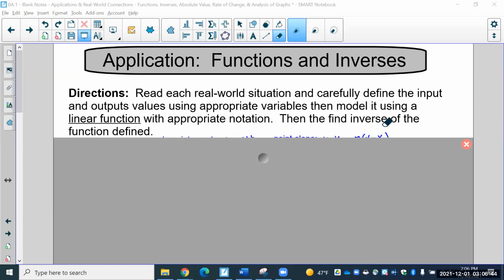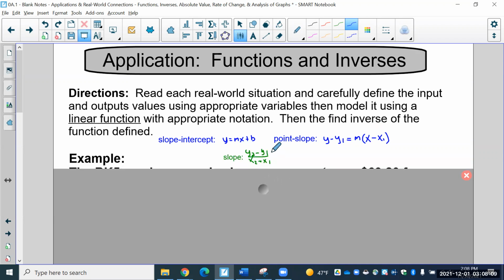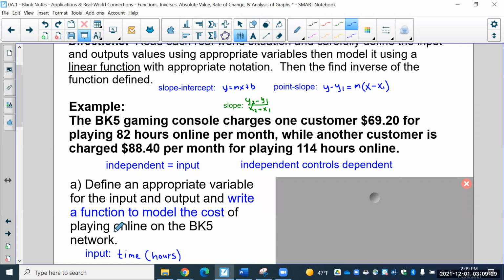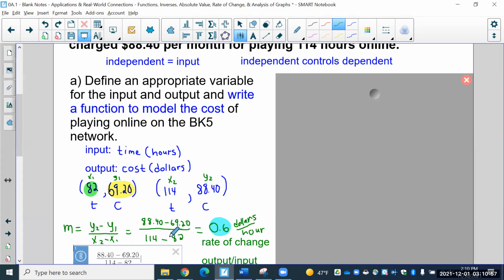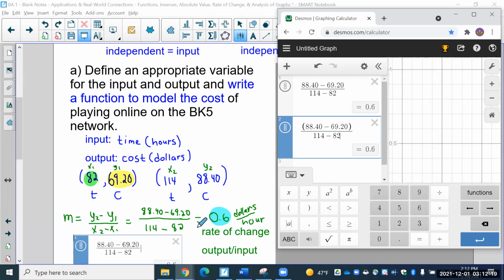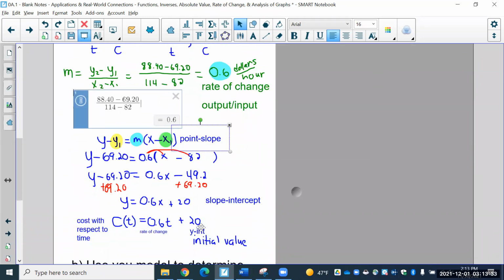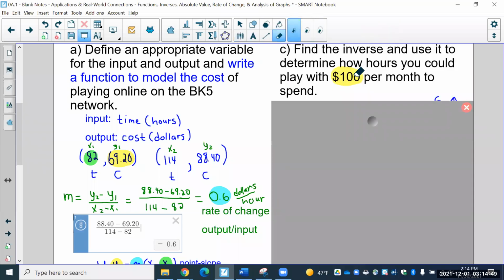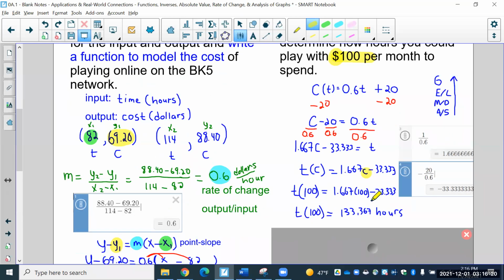0A.1 - Example #1 - Applications(PSAT-SAT) - Linear Functions, Rate of Change, & Inverses